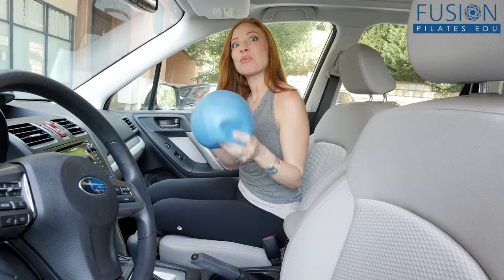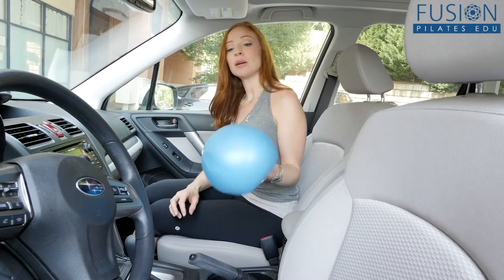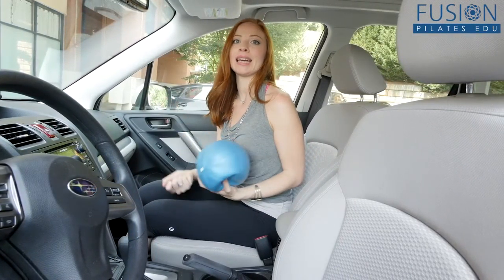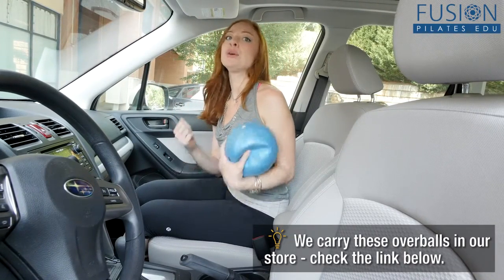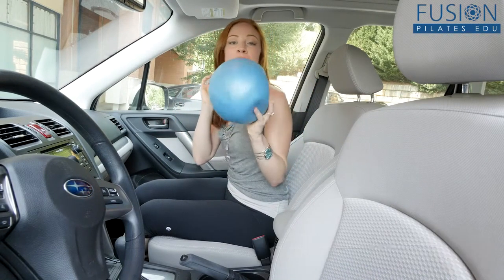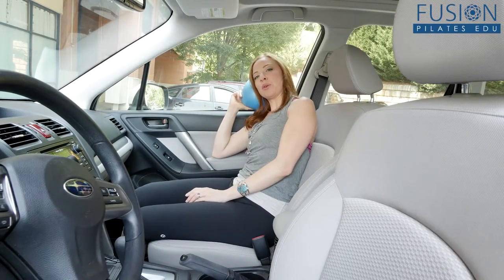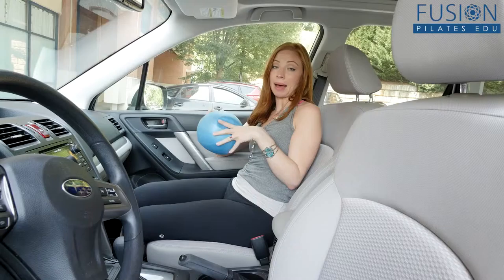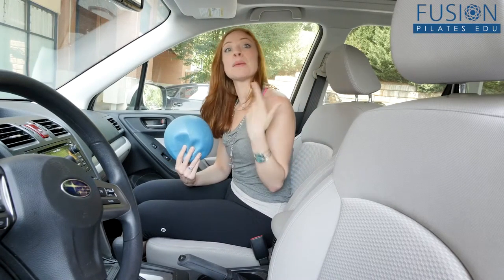THE PILATS SHOW! Road Trip 2015017 M